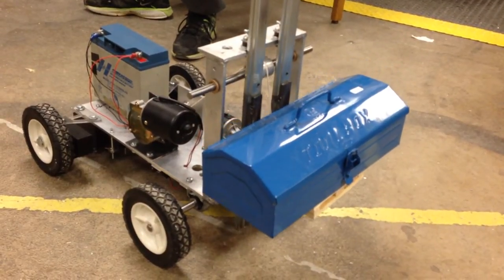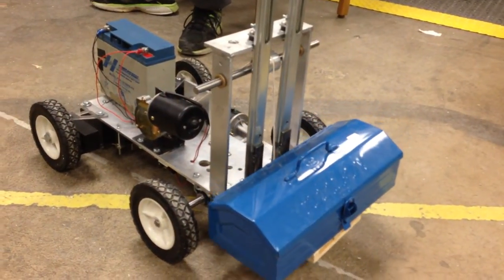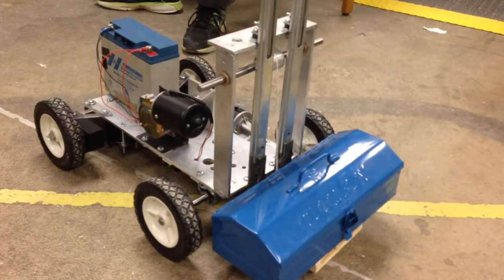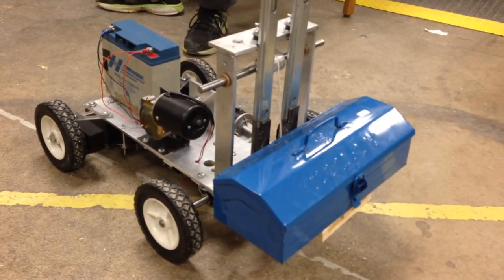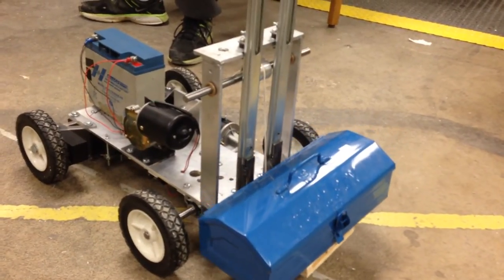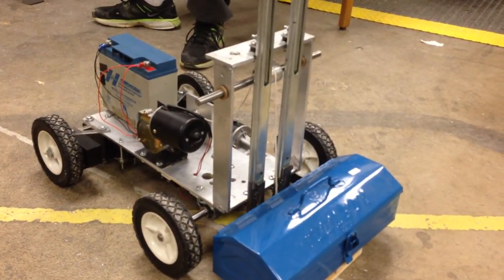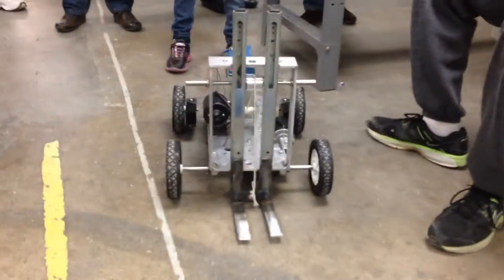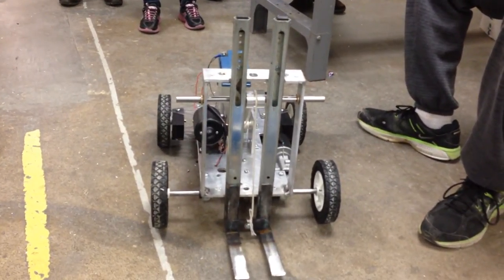Machine Theory & Design Forklift Project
Temple University Fall 2013